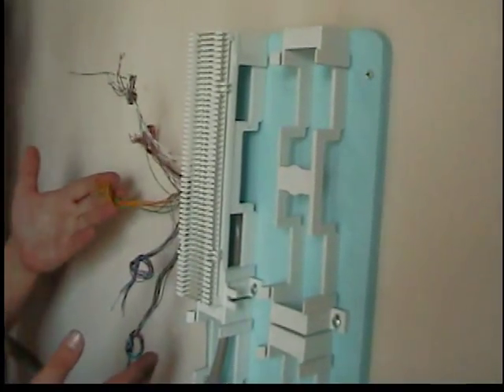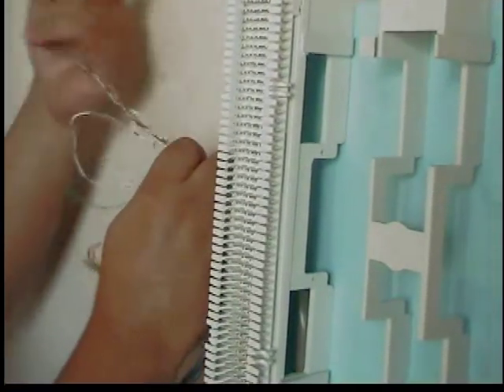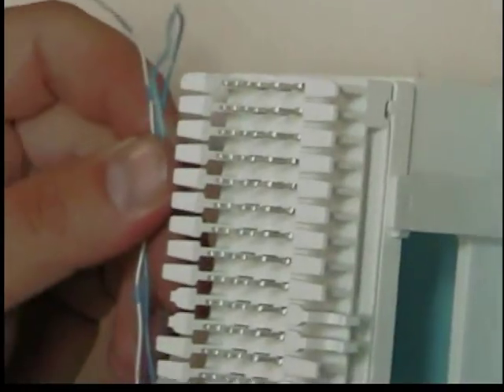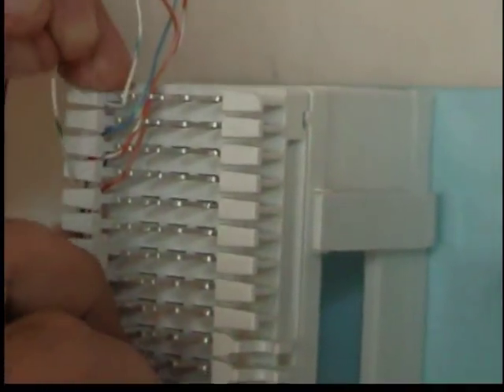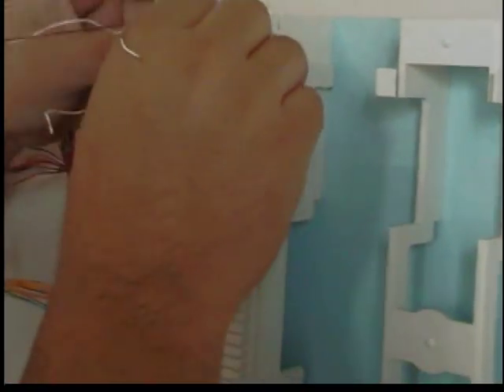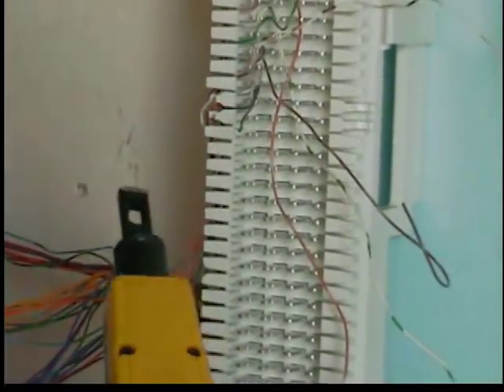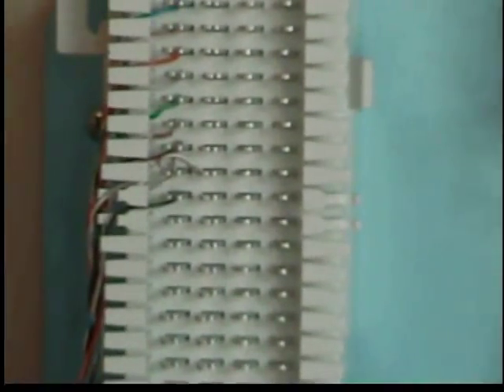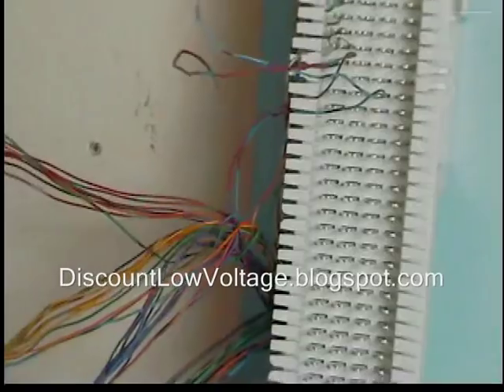How to punch down a 66 Block with a 25 Pair cable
Color code talked about for wiring a 66 block with 25 pair cable. The punching down is the easy part you just need to follow the color code. Our Blog also show where you can get a print out of the color code.